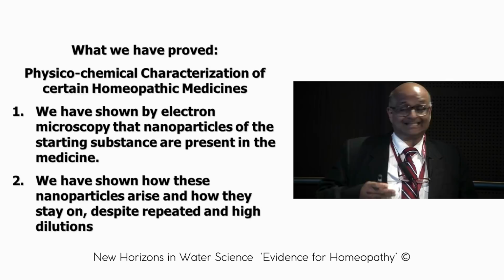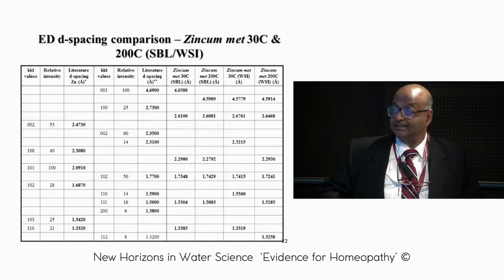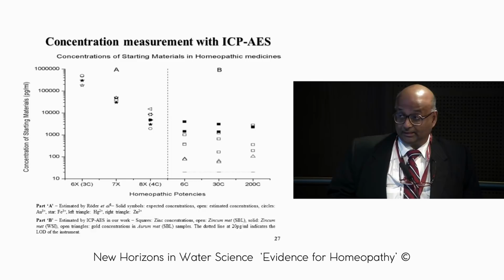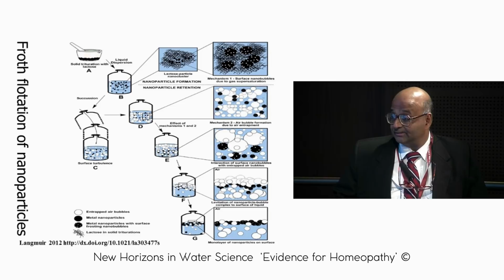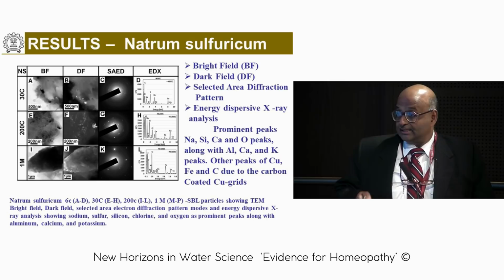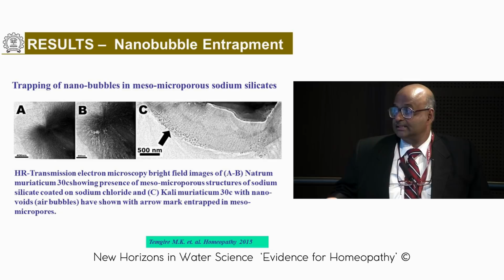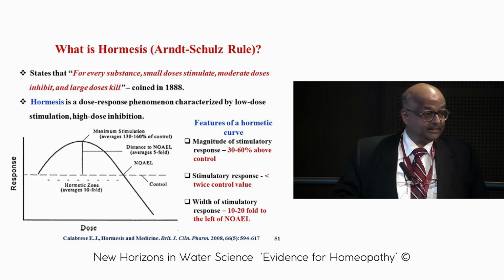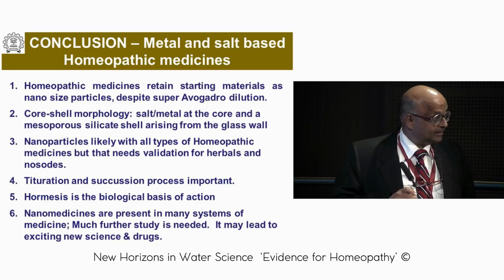Homeopathy New Evidence - ‘Nanoparticles – a basis for Homeopathic Medicine’ (Dr. Jayesh Bellare)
Dr. Jayesh Bellare discusses ‘The Material Basis of Homeopathic Medicines: Nanoparticles of the starting material’ during the ‘New Horizons in Water Science – Evidence for Homeopathy’ at 1 Wimpole Street, home of the Royal Society of Medicine in London.

Dr. Bellare is the Institute Chair Professor of Chemical Engineering at the Indian Institute of Technology, Bombay. He has a keen interest in nanostructured materials for healthcare and biomedical devices. His research includes 3D scaffolds, hollow-fiber-membranes, stem-cell expansion, and nanomedicines across multiple systems of medicines (modern or allopathic, as well as traditional or Ayurvedic, and alternative, such as Homeopathy, where he is globally recognized and acknowledged).

He is an expert in cryoelectron microscopy of soft nanomaterials and an elected Fellow of the National Academy of Science in India, the Indian National Academy of Engineering, The Maharashtra Academy of Sciences, and the Electron Microscopy Society of India.  He did his B.Tech in Chemical Engineering, awarded by the Indian Institute of Technology (IIT) in Bombay, has a PhD in Chemical Engineering and Materials Science from University of Minnesota, USA, and Post-Doctoral work at UMass Amherst and M.I.T., USA. He was the first Head of IITB’s Department of Biosciences and Bioengineering and is also part of IITB’s Nanotechnology Centre.

He is a consultant to several industries, advisor to many Government panels and institutions, and has served on the board of directors of two companies. He has numerous publications, patents and awards, including the Piercy Distinguished Visiting Professorship at the University of Minnesota, USA and the National Academy-Reliance Platinum Jubilee Award for application-oriented research.